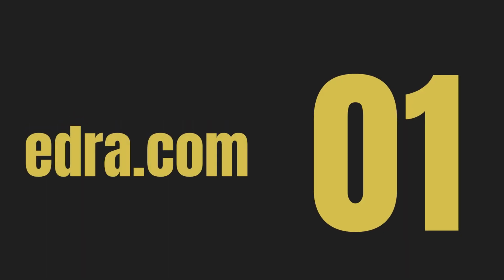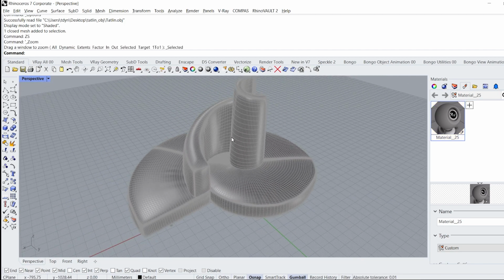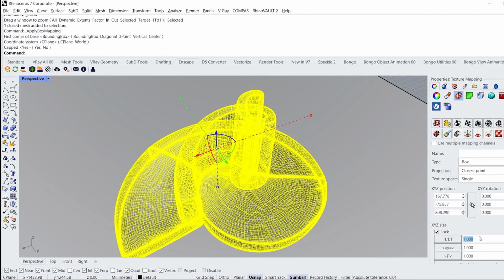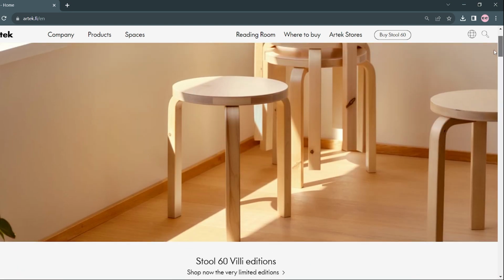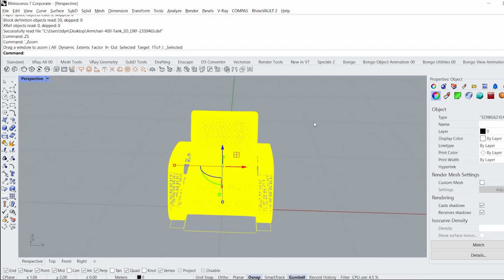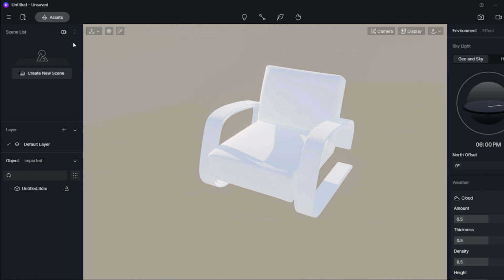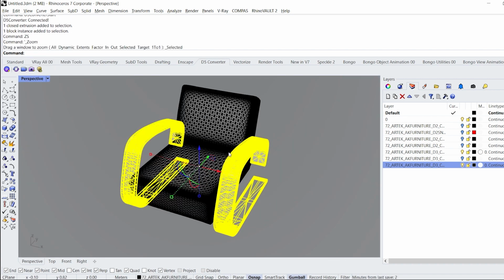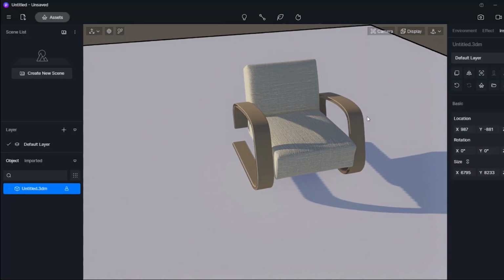Furniture for FREE; Top Furniture Manufacturers (Part one)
Join me in this series as I investigate well-known furniture companies that provide free 3D furniture models. In this episode, I explore two websites, inspecting and testing their objects. I'm here to assist you in learning and comprehending every aspect along the road!

0:00 Intro
0:21 Edra.com
4:03 Artek.fi

I'd like to express deep gratitude to Edra.com and Artek.fi for their wonderful contributions and services. Your persistent dedication to design excellence and innovation has boosted my creative activities significantly. I am grateful for the opportunity to investigate and display your excellent 3D furniture models. Your kindness is greatly appreciated.